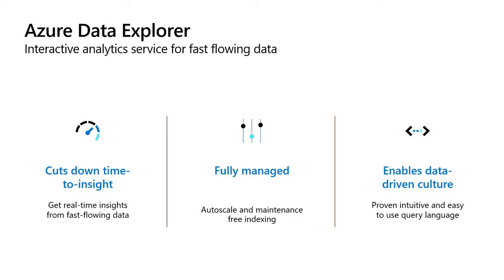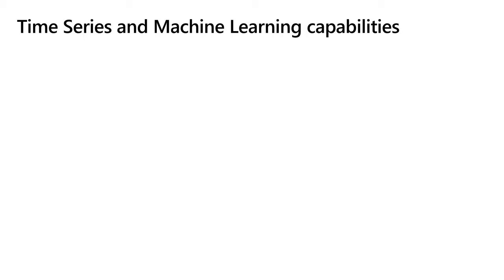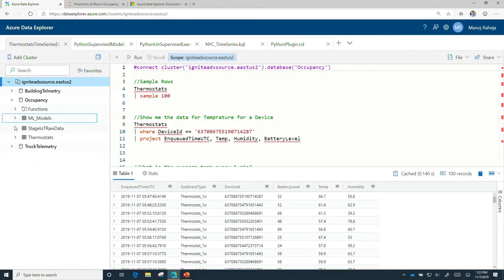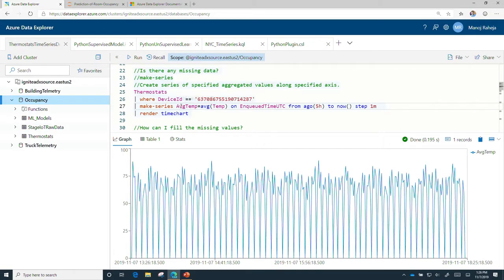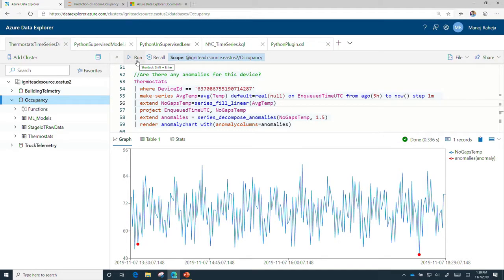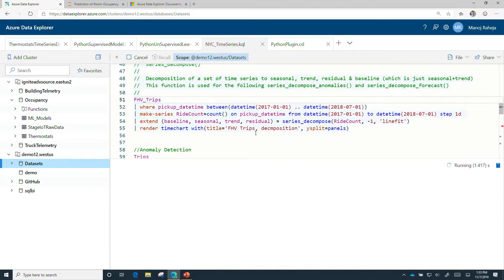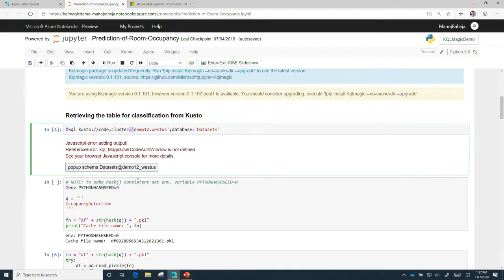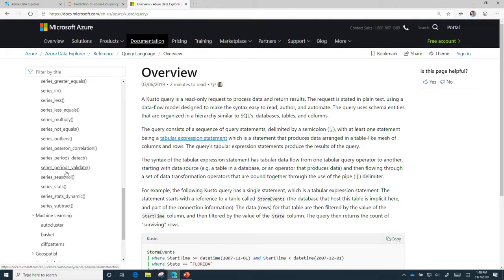Time series and machine learning with Azure Data Explorer | THR3128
Accelerate your ML solution with Azure Data Explorer. Take advantage of built-in time series and ML operators for common scenarios, use in-line Python extension to run your algorithms closure to the data, and integrate with Spark.